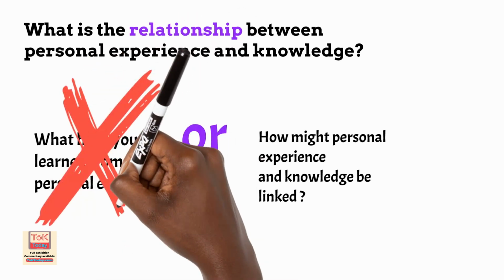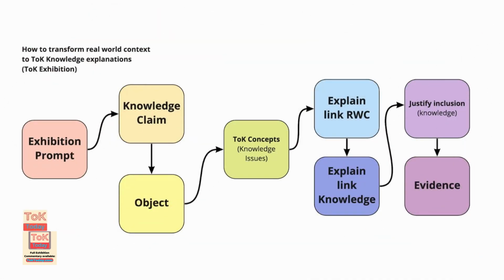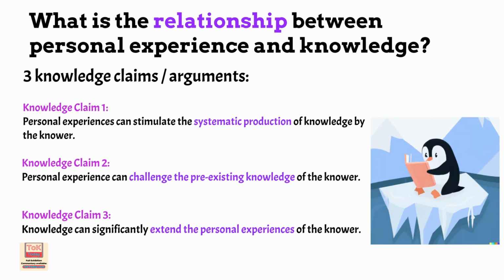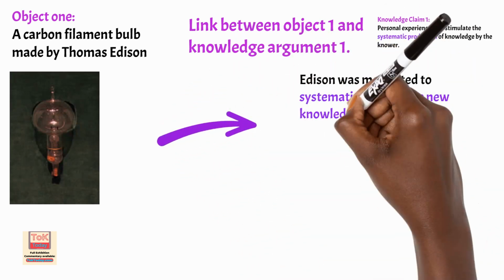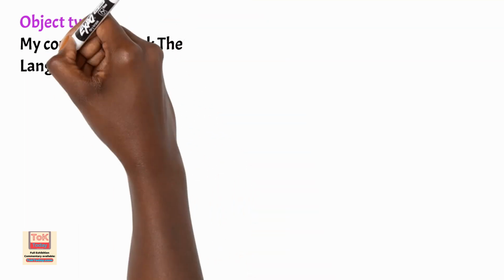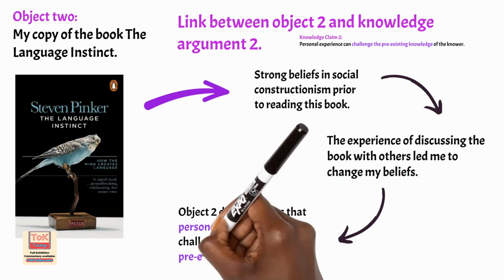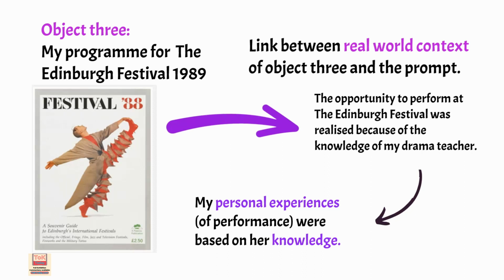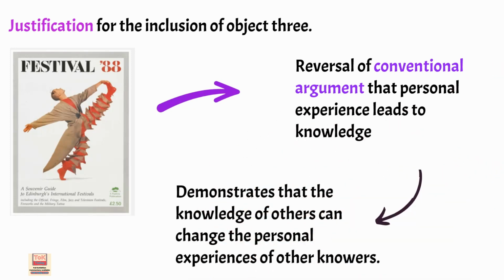What is the relationship between personal experience and knowledge (ToK Exhibition).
An example of a response to the ToK Exhibition prompt: What is the relationship between personal experience and knowledge ?

This is written for students preparing their ToK Exhibition for the IB Theory of Knowledge course.